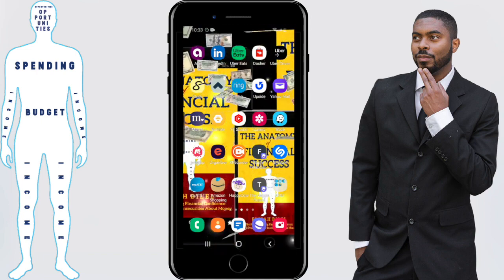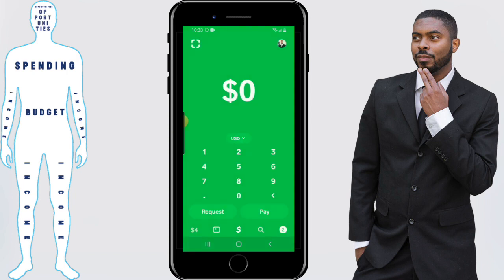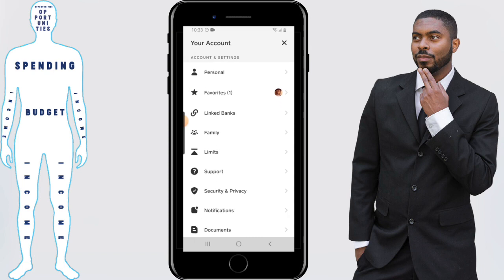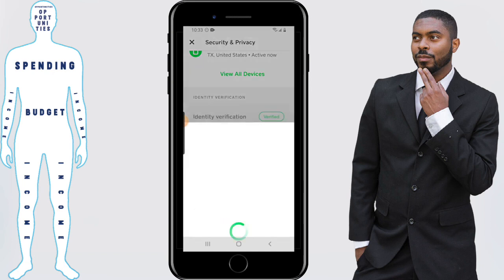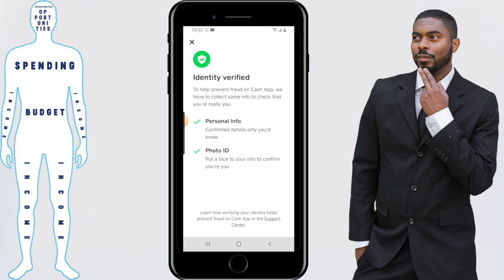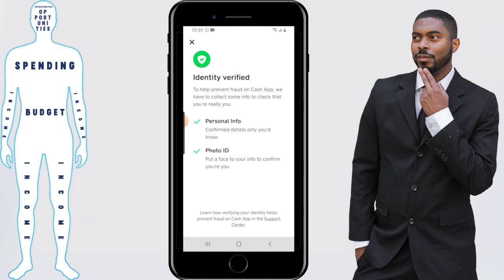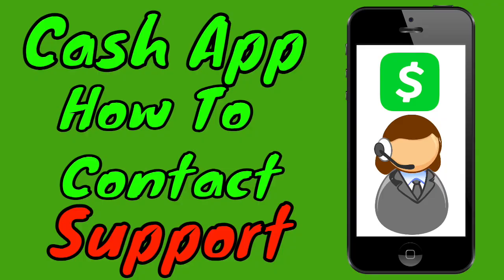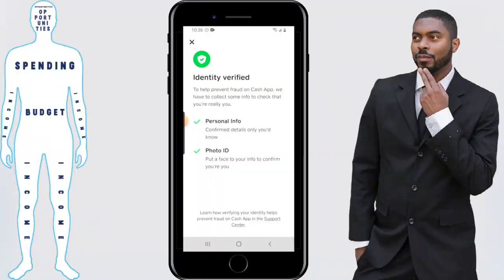How To Verify Your Cash App Account & Identity (All Details For 2026)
How To Verify Your Cash App Account & Identity In 2026 .The Cash app has become very popular over the years. While the process of how to sign up & get a cash app debt card is the same, what you see and the cash app sign up process has changed. That's why cash app tutorials are necessary. In this video, i'll be showing you how to verify your cash app account. This video on the cash app has been produced by Financial Anatomy and done by Elijah Bilel